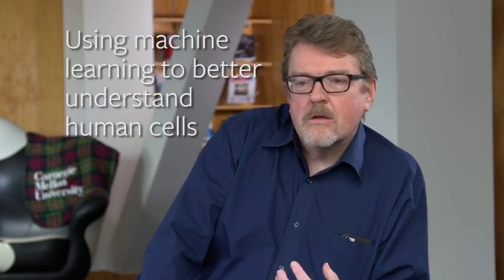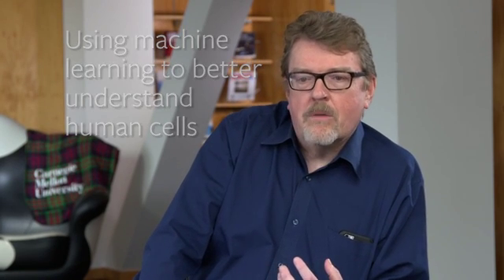In the spotlight: Bob Murphy, computational biologist in CMU's School of Computer Science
Robert F. Murphy and his colleagues pioneered the use of machine-learning methods to analyze microscopic images of structures even smaller than cells. He developed the first undergraduate courses in computational biology and now leads CMU's Computational Biology Department.